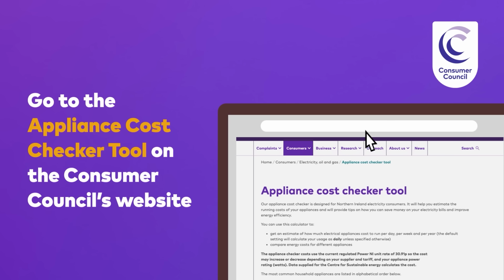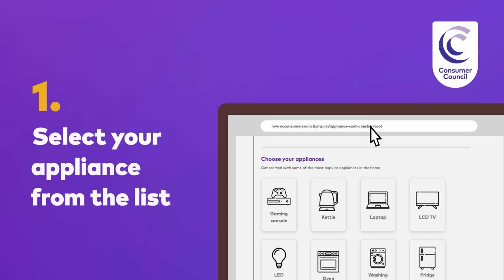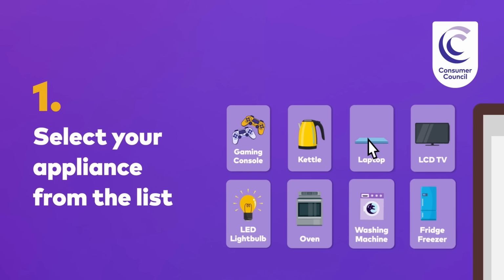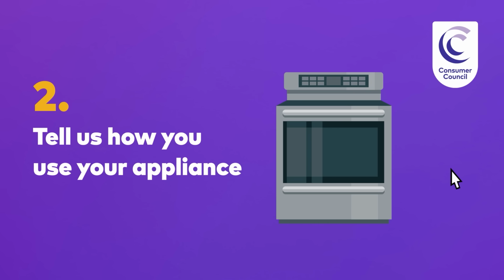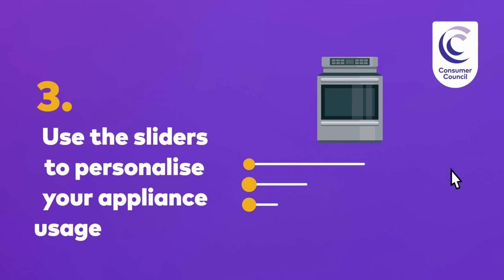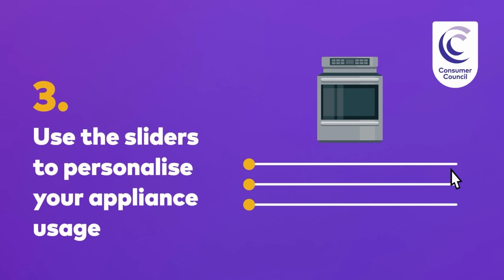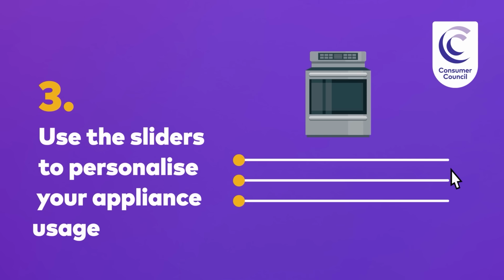How to use our Appliance Cost Checker Tool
Our appliance cost checker tool is designed for Northern Ireland electricity consumers. It will help you estimate the running costs of your appliances and will provide tips on how you can save money on your electricity bills and improve energy efficiency.

You can use this calculator to get an estimate of how much electrical appliances cost to run per day, per week and per year (the default setting will calculate your usage as daily unless specified otherwise) and compare energy costs for different appliances.

You can use the free appliance cost checker tool by visiting